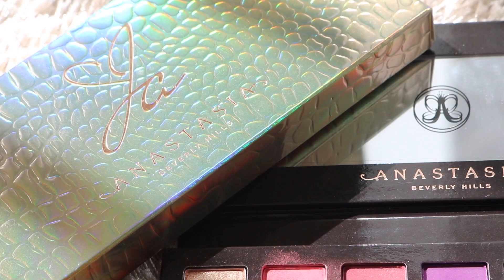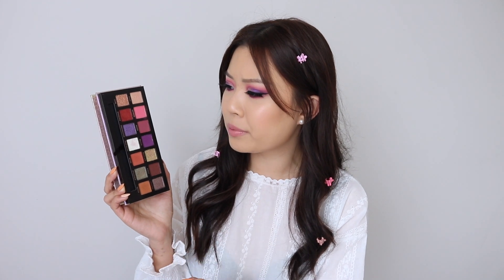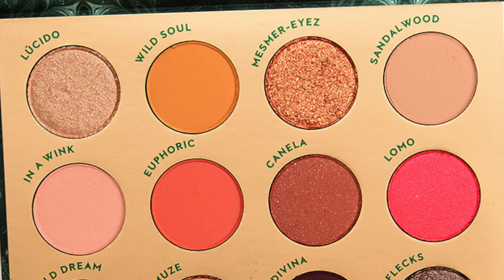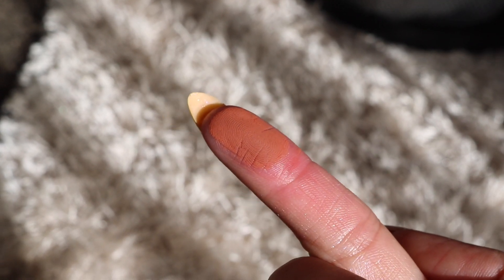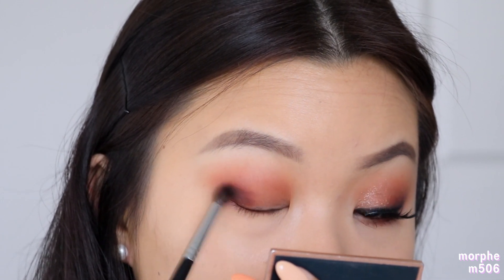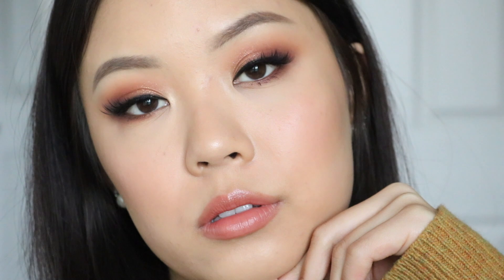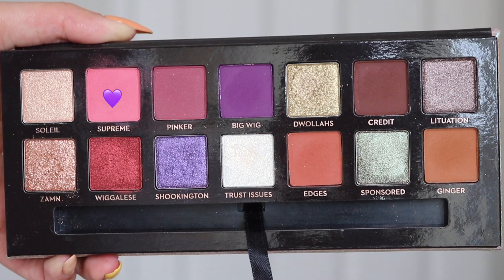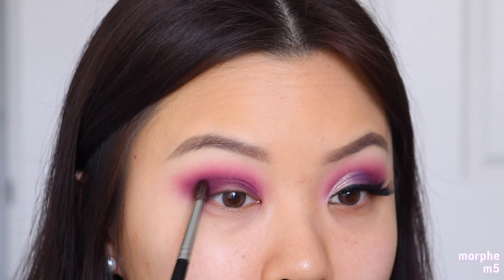ABH X JACKIE AINA ⋆ 3 Looks, Review + Comparisons!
JACKIE JACKIE JACKIE JACKIE🎶
which look was your favourite?! mines gotta be look three 🌸

 ⋆ time stamps ⋆
palette review @ 0:42
review @ 1:28
swatches @ 6:15
comparisons @ 6:26
look one (warm everyday look) @ 6:53
look two (cranberry smokey eye) @ 9:55
look three (intro look) @ 12:46

LOOK.ONE

too faced born this way loose powder (translucent)
colourpop cosmetics creme gel liner (overboard)
house of lashes natalia lite
nyx cosmetics pro highlight and contour palette
colourpop cosmetics super shock blush (between the sheets)
dose of colours desixkaty highlighter (fuego)
colourpop cosmetics just a tint lip crayon (z boys)

LOOK.TWO

olens spanish grey contacts
ardency inn modster eyeliner (coffee)
petite cosmetics false lashes (goddess)
colourpop cosmetics just a tint lip crayon (gimme s’more)

LOOK.THREE

olens spanish gray contact
colourpop cosmetics creme gel liner (piggy bank)
petite cosmetics false lashes (sultry)
colourpop cosmetics just a tint lip crayon (the strand)

 ⋆ A F F I L A T E D  C O D E S ⋆

top ⋆ yes style
lip ⋆ “the strand” lip crayon by colourpop cosmetics
lashes ⋆ “sultry” by petite cosmetics